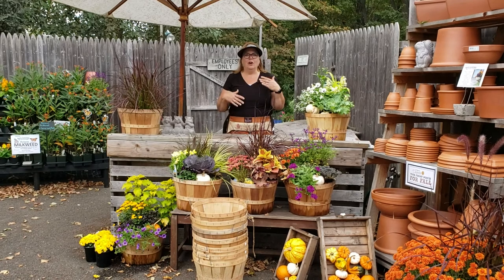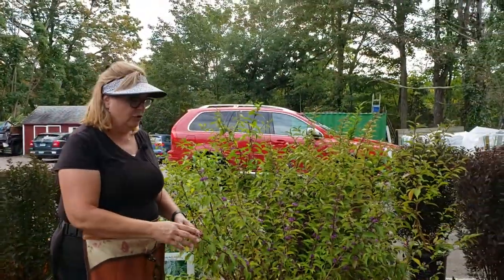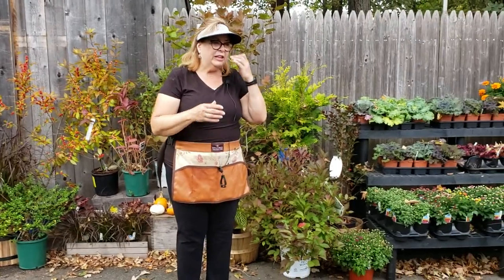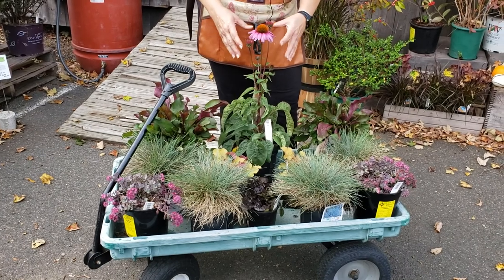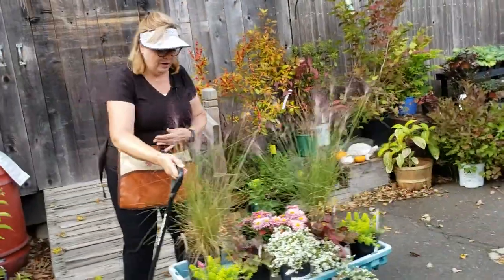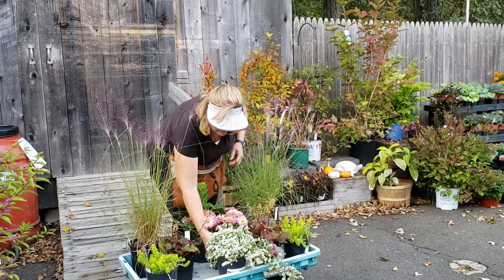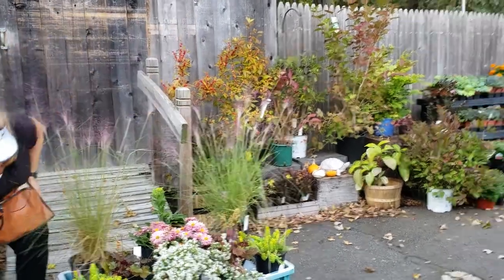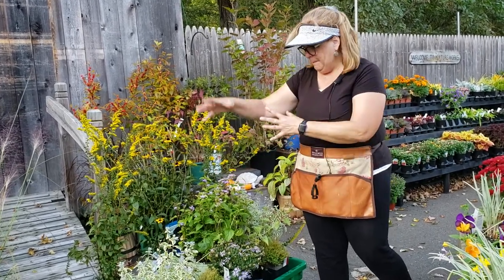A Garden in a Cart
Leslie shows us how fun and easy it is to create a 'garden in cart' this Fall in a range of color palettes for an instant WOW effect in your garden at home. Start with one plant and we can help you build it into a complete garden! Fall is for planting-the soil is warm and the air is cool-the perfect time to plant!